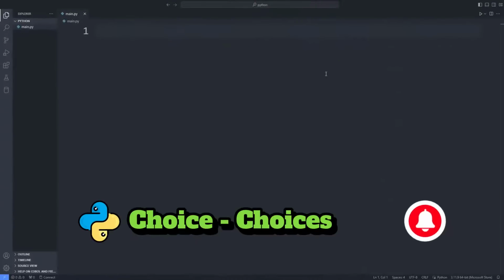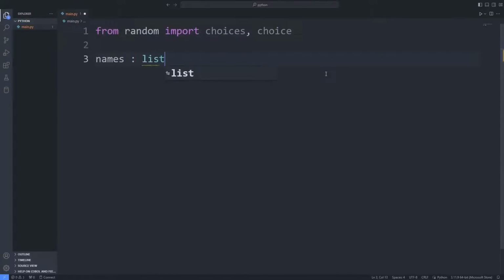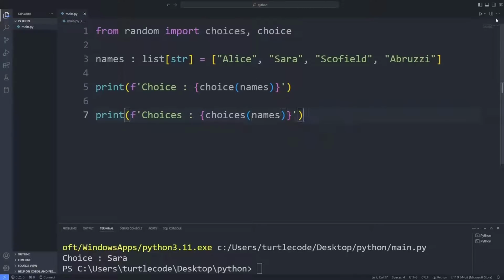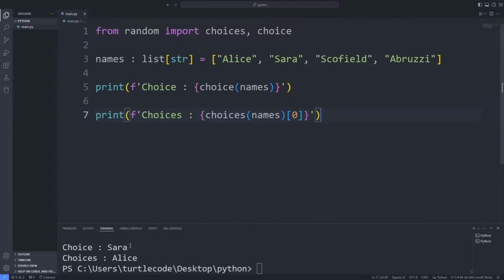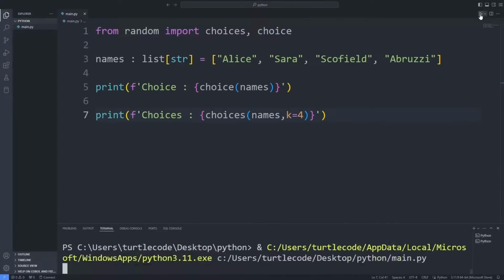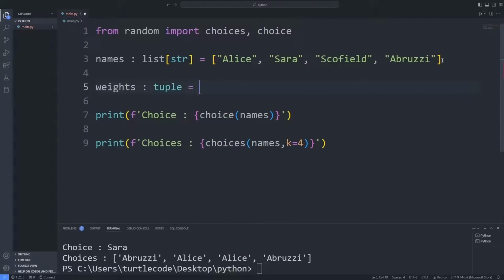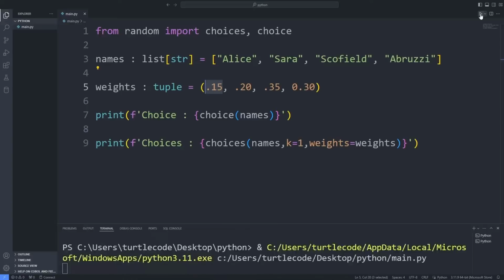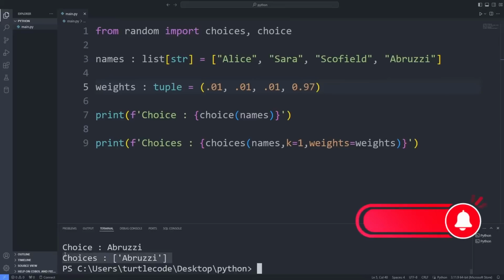Choice, Choices Random Functions in Python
In this Python tutorial, information was given about the choice(), choices() functions.

choice() is an inbuilt function in Python programming language that returns a random item from a list, tuple, or string.

The choices() method returns a list with the randomly selected element from the specified sequence.

✅ How to use choice() function in Python?
✅ How to use choices() function in Python?